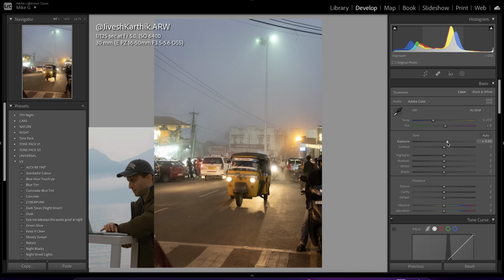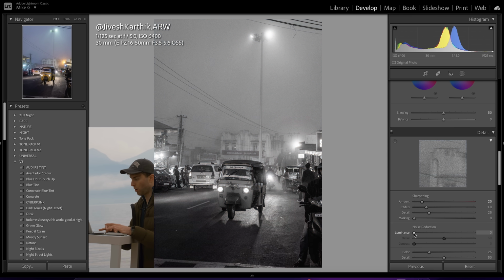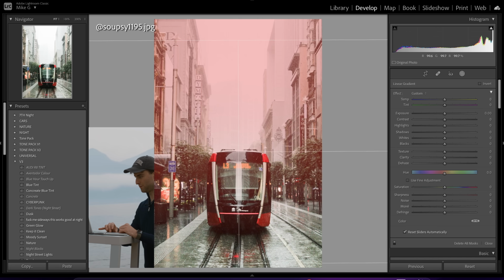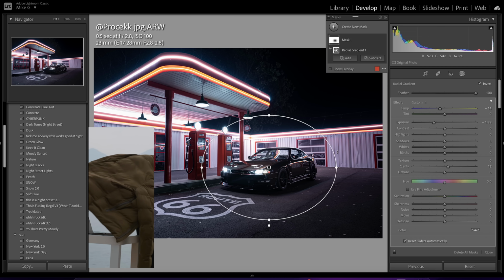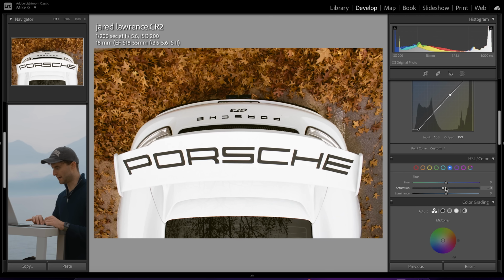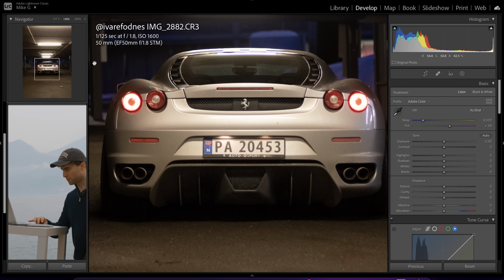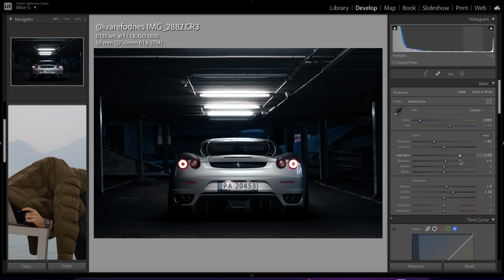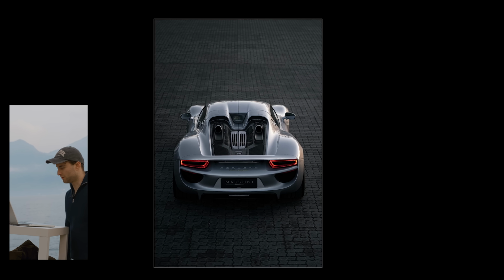Editing YOUR Photos In Adobe Lightroom!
Free 30 day trial for copyright-free music I use -

MY GEAR!!! ⬇⬇⬇ (Found on Amazon)

VIDEO CAMERA

Camera Bag

The Sony Camera I would recommend
The Canon Camera I would recommend

VLOG LENS 16-35 f/2.8GM
The Lens That Will Make You The Most MONEY
Sony 70-200mm f/2.8 GM
Cheaper Alternative 24-70mm f/2.8

My Favourite Car Photography Lens
My Other Favourite Car Photography Lens
The Only Lens You'll Ever Need
Sigma 35mm f1.2
Sigma 100-400 f5 - f6.3

My Favorite Compact Lens

ACTION CAMERA
Chest Mount

SD Cards -
Mirco Ones (for drones and gopros)
I have x2 of these Filming Cards
and x2 of these Photography Cards

The Laptop I use

The best Drone I've used

The worlds best tripod (I've had 3 of these) -

Delkin Fat Gecko

Lighting:
Godox SL-60W
Godox 120cm Octagon Diffuser
V2 Lumecube

Hard Drives -
For current projects, I use this
To Back Up everything I have the 32TB version
And to back up those things I have heaps of these